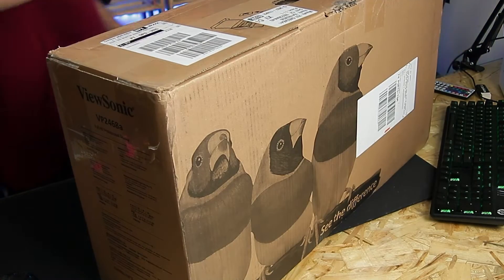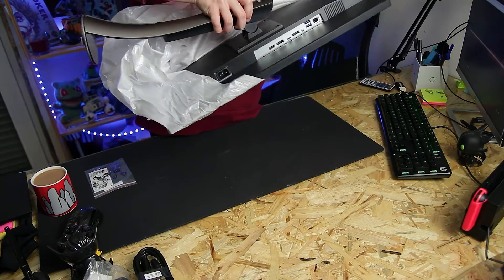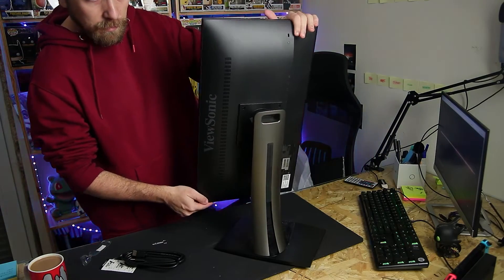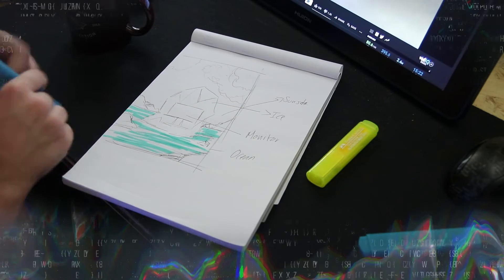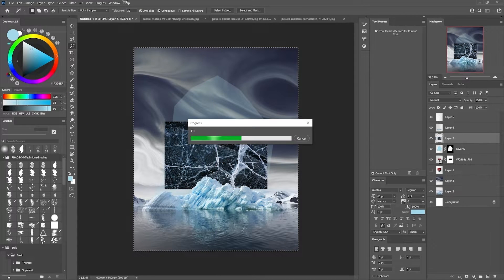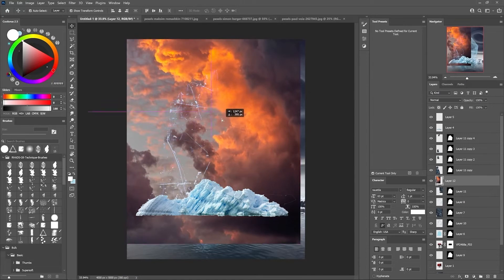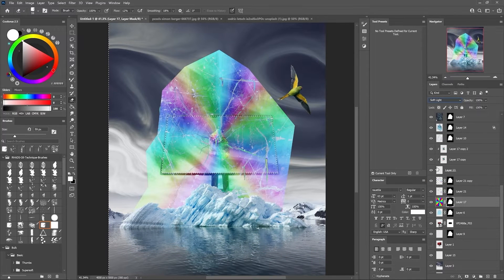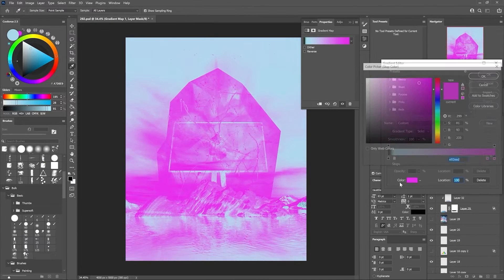Digital Artist Unboxing + Review of ViewSonic VP2468a (2021)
I had the pleasure to test out the ViewSonic VP2468a Monitor this past few weeks and also create an Artwork for ColorPro Instagram on the best month of all!! PRIDE MONTH! I have to say it again this VP2468a Monitor is a very amazing budget-friendly and quality/price product!

Let me know your opinions on it!

All music in the video belongs to Streambeats

Tracks:
Chapters